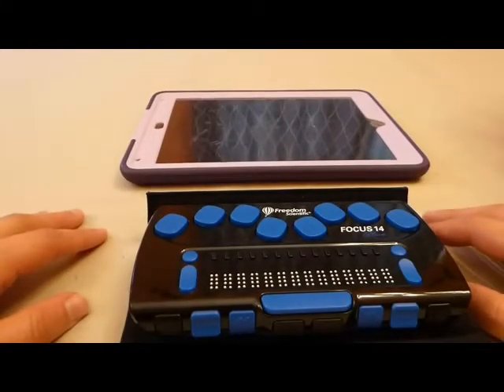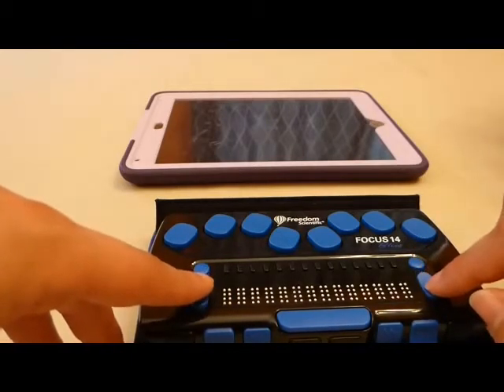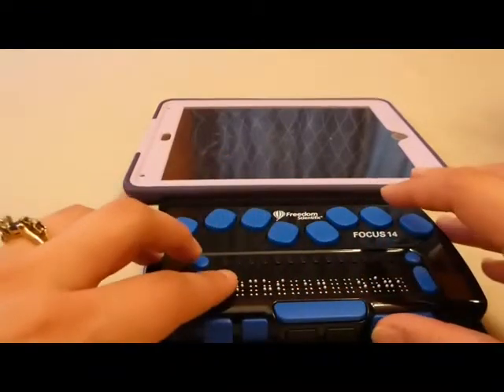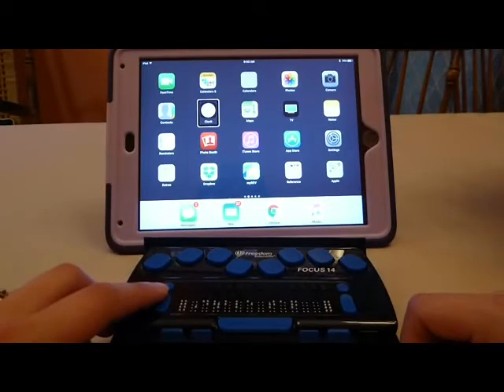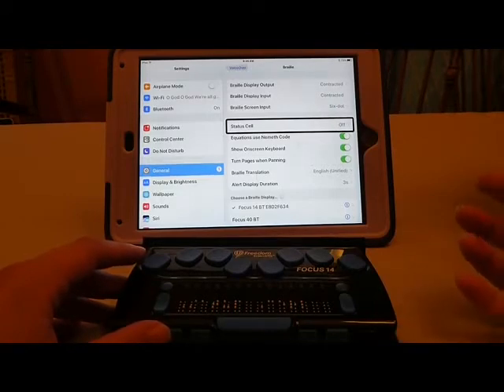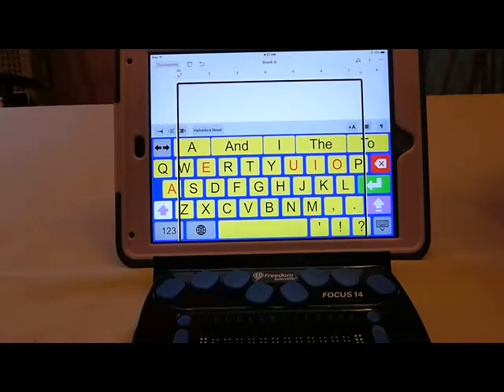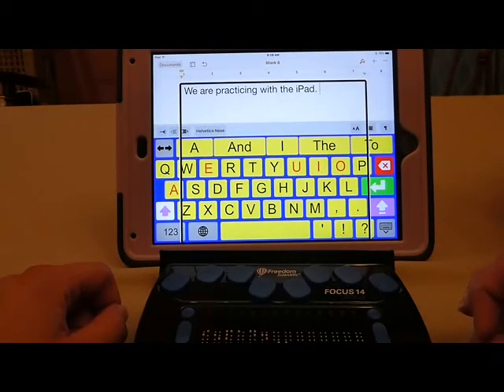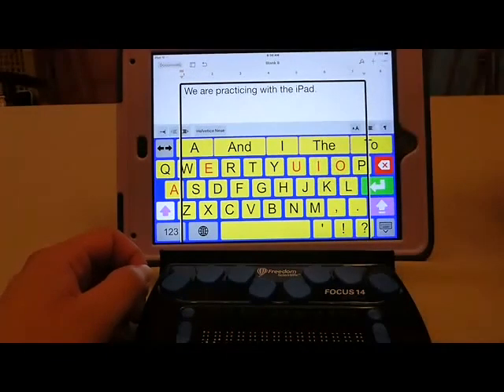iOS Devices and Focus Braille Displays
This post describes the layout of Freedom Scientific Focus braille displays, details about utilizing these displays with iOS devices, and a brief demonstration of these devices in action.  This post is meant to accompany the blog post of the same name on Perkins Paths to Technology.